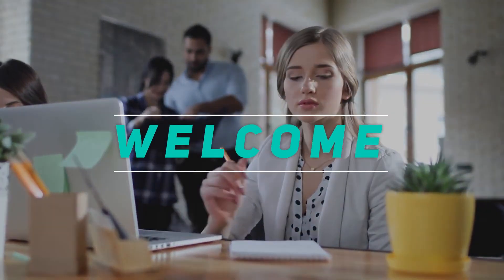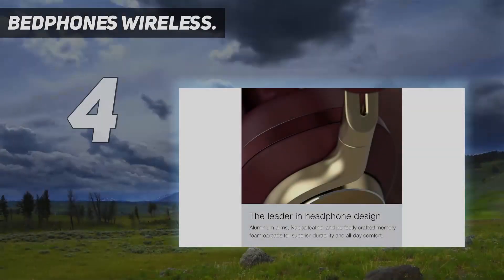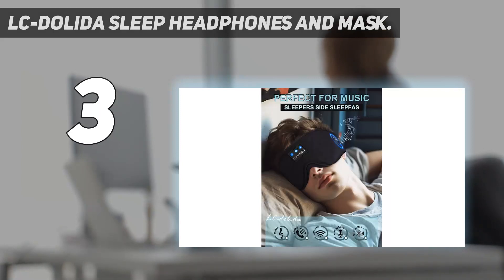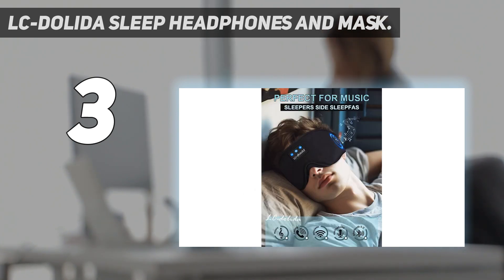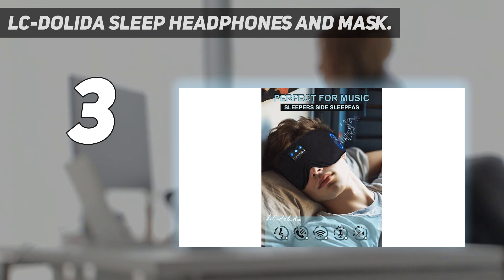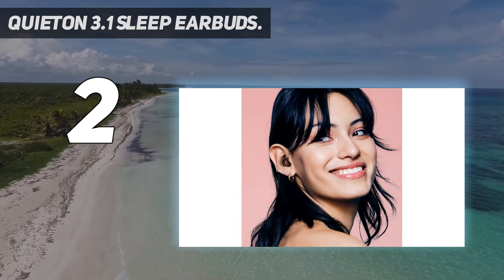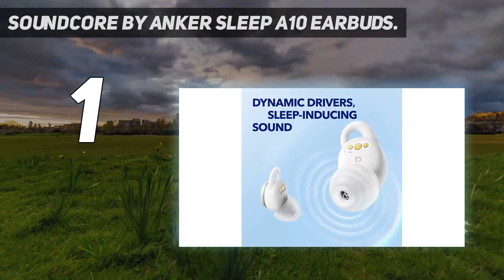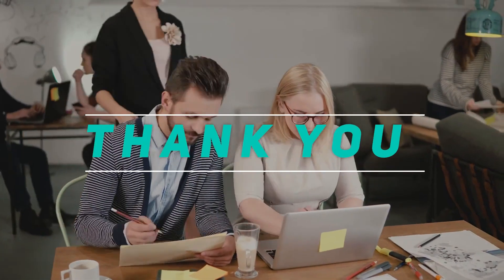Top 5 Best Sleep Headphones in 2024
Here is the Updated Prices of the Best Sleep Headphones in 2023!

Things that we mentioned in this video:
1. Soundcore by Anker Sleep A10 Earbuds. - B0BJTFFSRJ
2. QuietOn 3.1 sleep earbuds. - B08MFDT65P
3. LC-Dolida Sleep Headphones and Mask. - B07T6FNLQV
4. Bedphones Wireless. - B0CH1WD2PG
5. Perytong Sleep Headphones. - B08SHX72WN